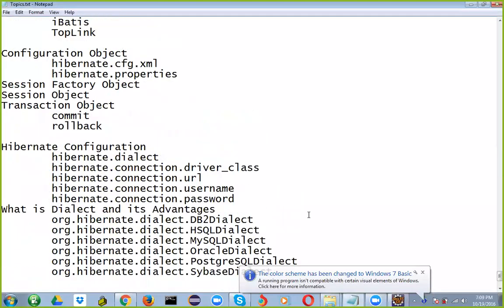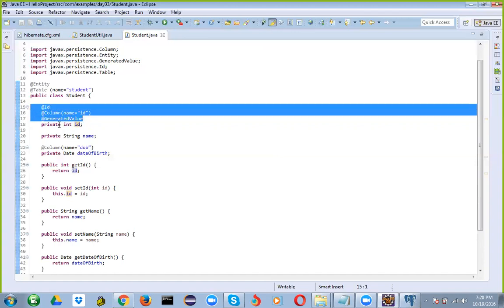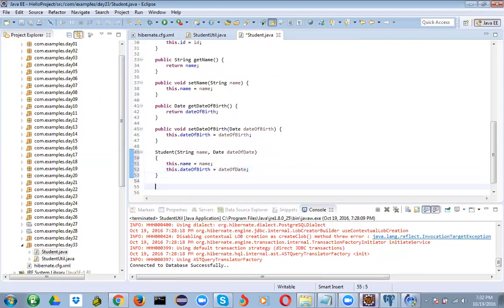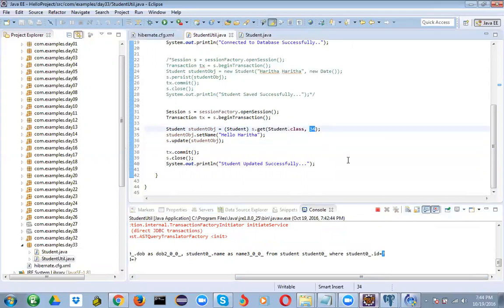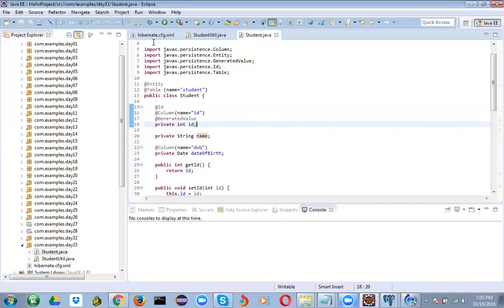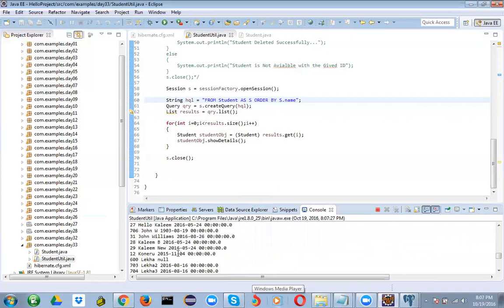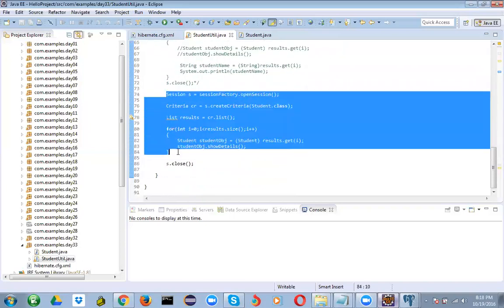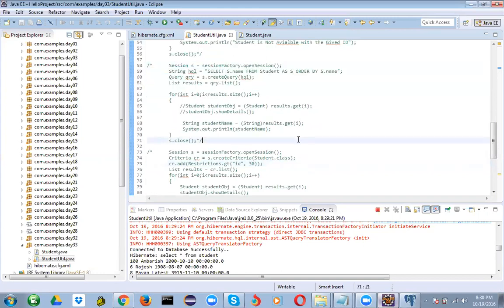Java Training Day 33 | Java Full Course | Coding Skills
This is 33rd day of Java Training and in this video, you will learn following topics along with example programs for each topic that is being discussed.
Day-33:-
Working with Hibernate - Annotations
 Save
 Update
 Delete
 Retrieve

Hibernate Query Language (HQL)
 FROM Clause
 AS Clause
 WHERE
 ORDER BY
 SELECT

Hibernate Criteria Queries
Hibernate Native SQL

programming languages
software programming
programming language
programming courses
learn programming
coding skills by srinivas
coding skills